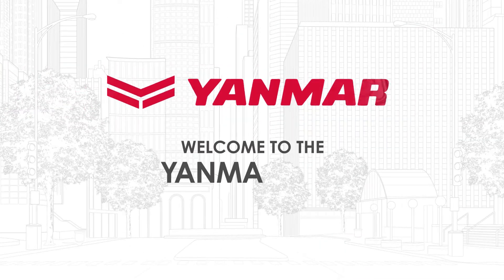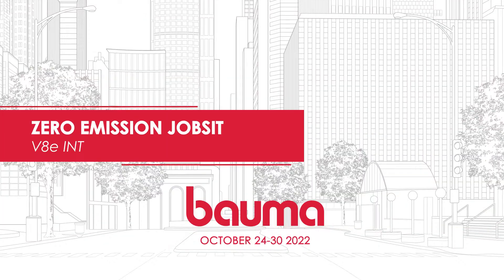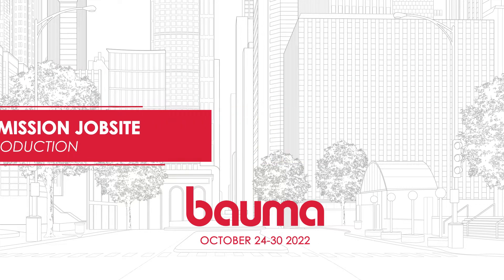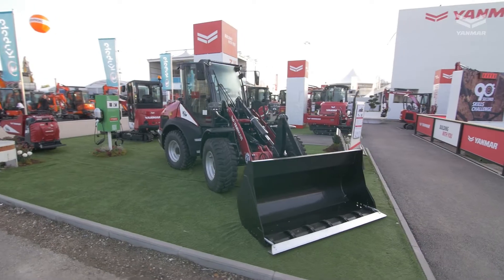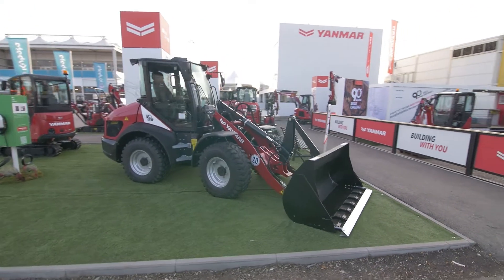Yanmar V8e introduction - zero emission jobsite